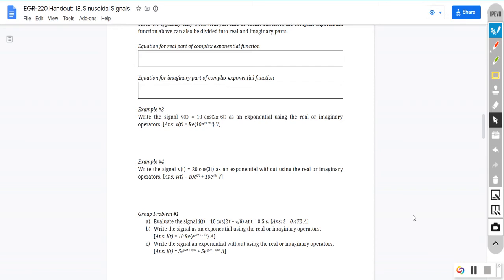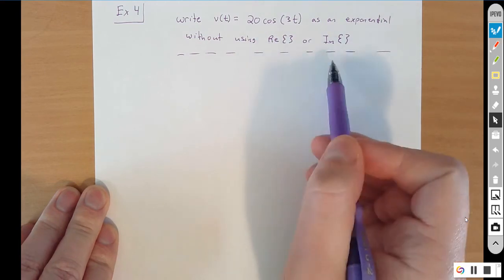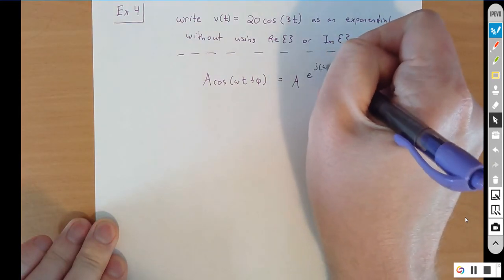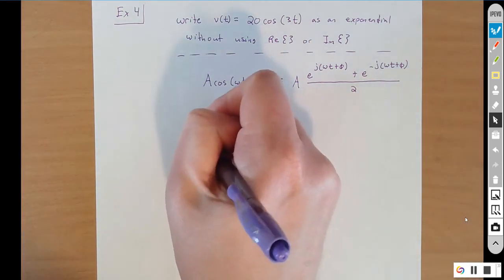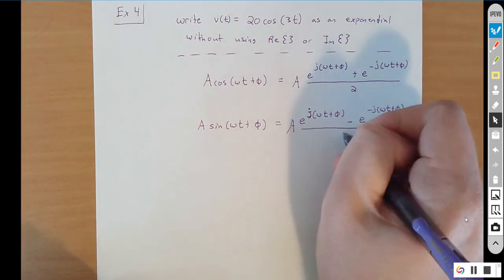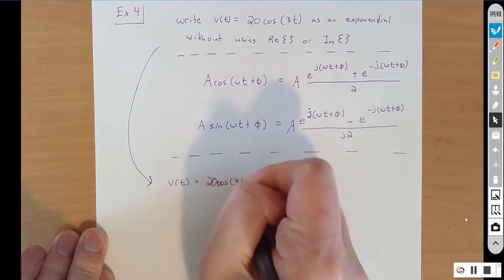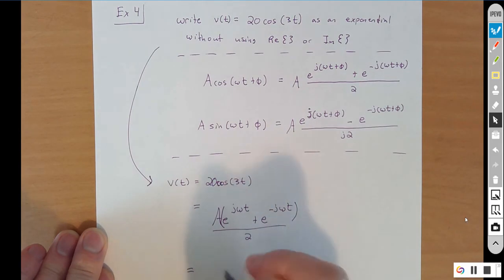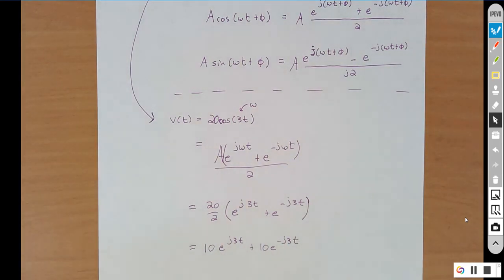EGR-220: Section 18, Example #4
This video demonstrates how to rewrite a sinusoidal function as an exponential function without using the real or imaginary operators (Re{ } or Im{ }).